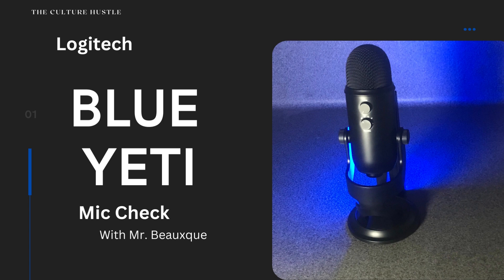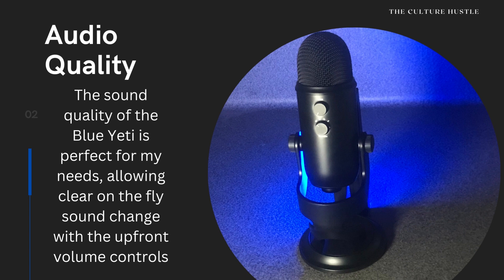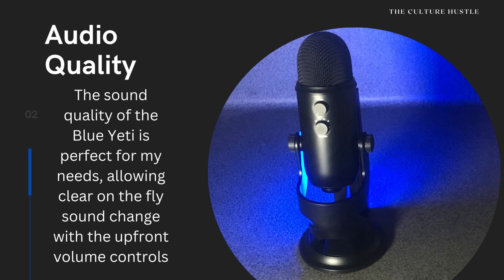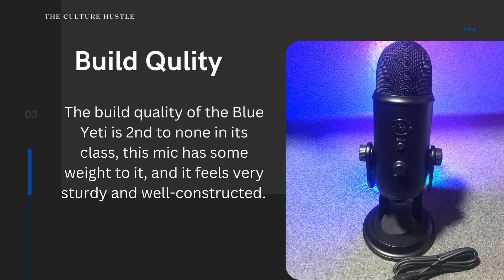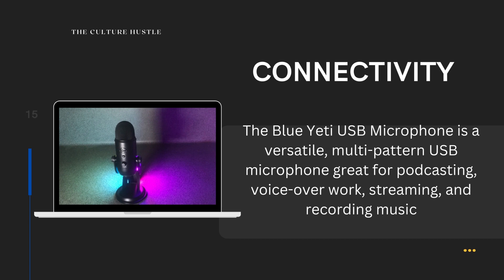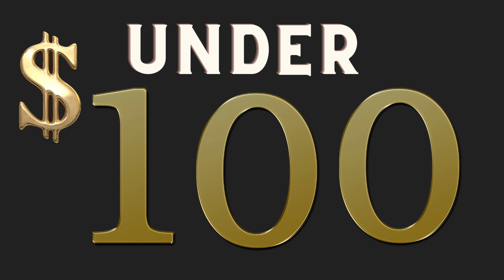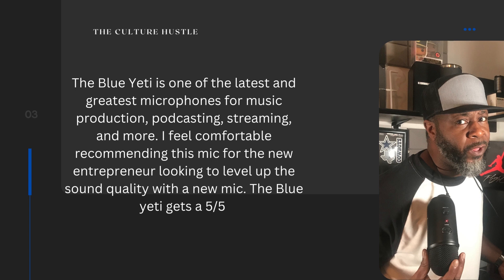Blue yeti Mic Check. Are you a new Entrepreneur or Creator looking to level up your sound quality?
This short review is designed to answer the question Do I need a new Mic.  Are you a new entrepreneur or Creator looking to level up your sound quality for your podcast or content creation .  This is the 2nd review in the Mic check series, checkout the Mic check 1 video on the Presonus Revelator. By the end of the series I hope to give you a guide to make the best decision for you and your business.

Blue Yeti
Presonus Revelator
Donner UA-44
Blue Yeti X

Creators Check out the new AI features of Canva! Presentation created with Canva.